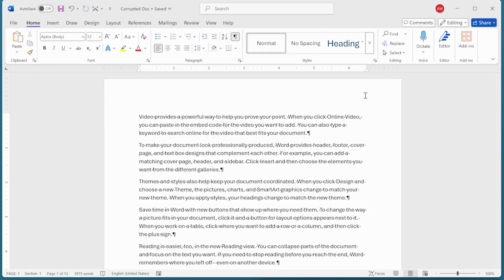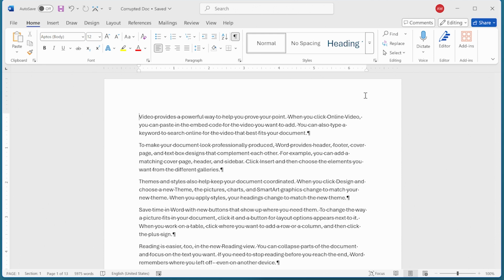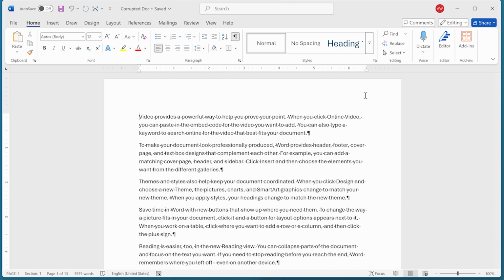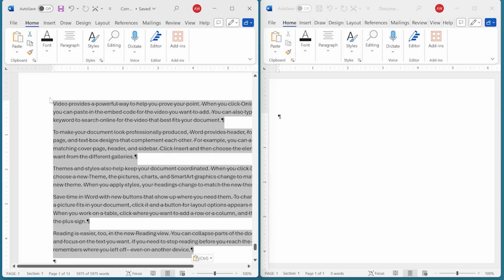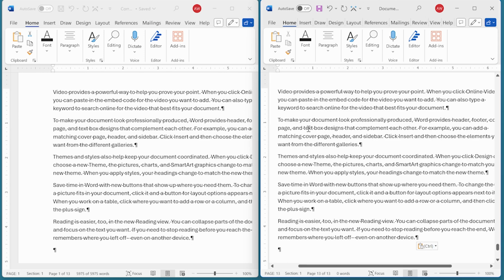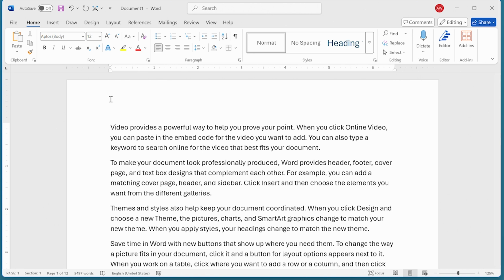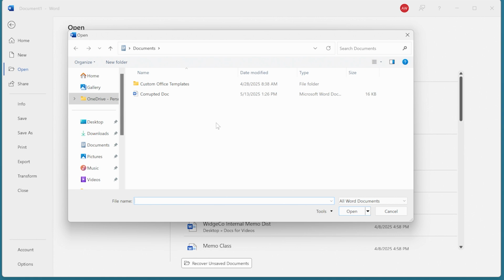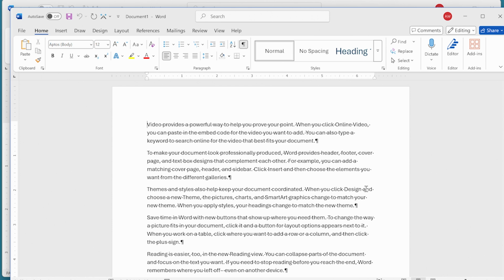Dealing with a Corrupt Document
Do you think you might have a corrupt Word document? There is no easy way to tell if that is the case, but there are some things you can do to try fixing the document. This Quick Tip shows you two methods.